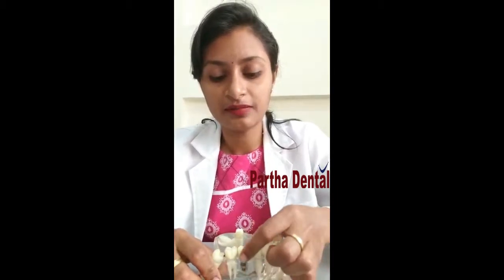DOCTOR AWEARNESS VIDEO IMPLANTS TREATMENT II Partha Dental II